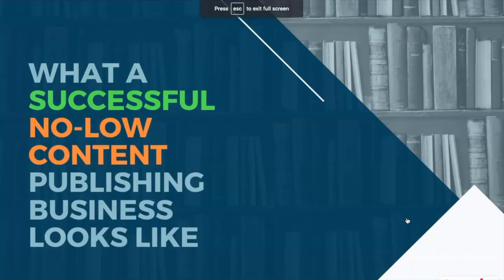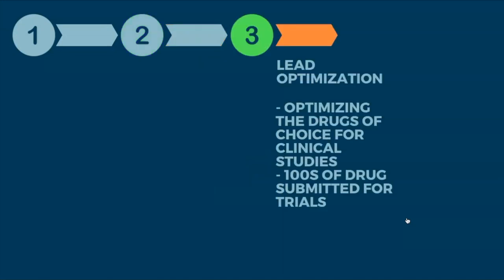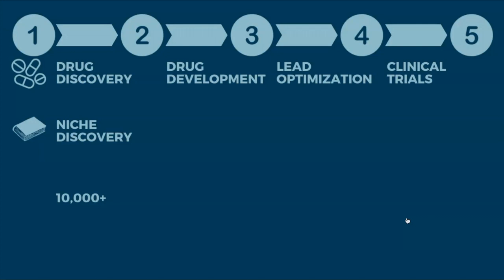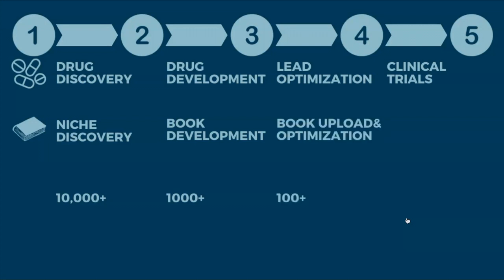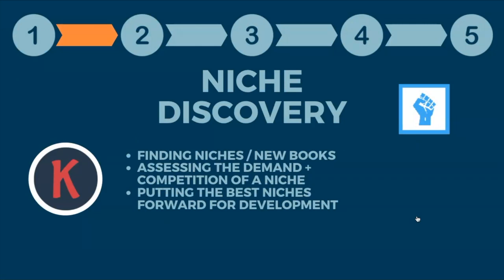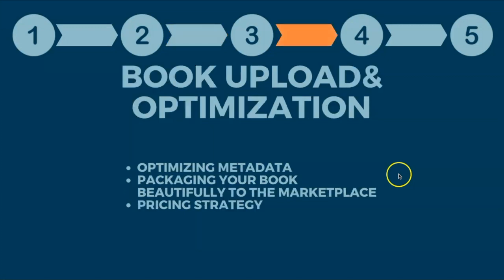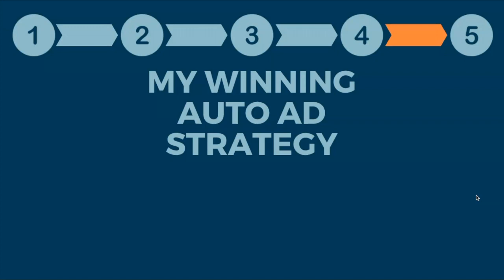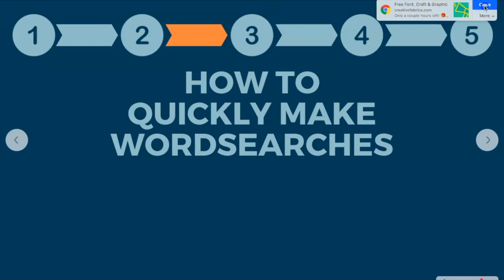What a Successful No/low Content Publishing Business Looks Like: The Publishing Cycle